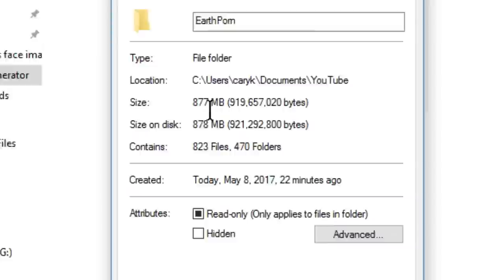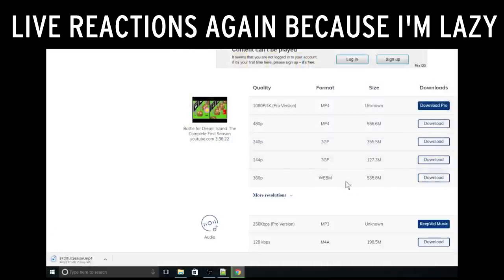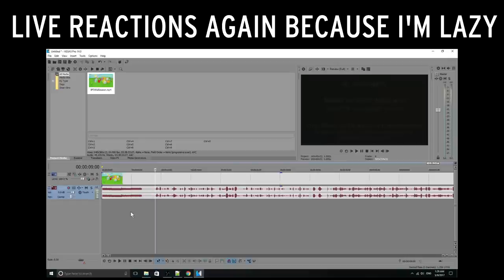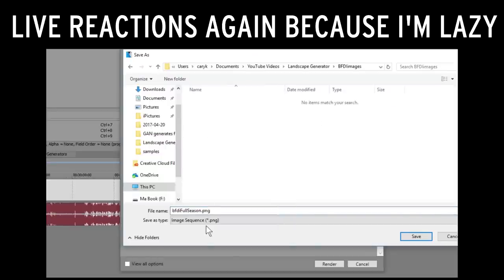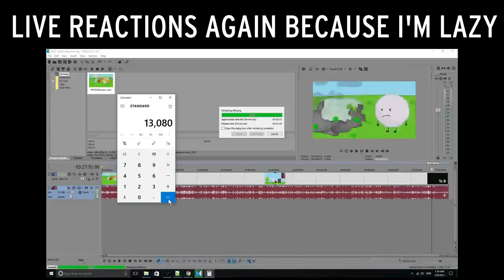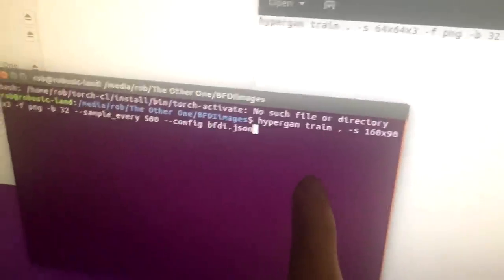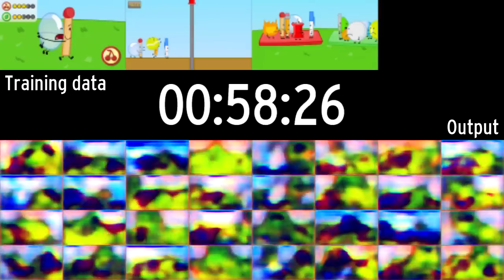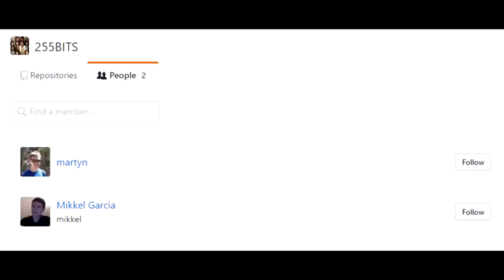AI makes new cartoon screenshots! (2 min. of ML & 22 min. of Cary whining about problems)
Oh, Twitter too, which is cool because you can type it on the top row of the keyboard only

"Call to Adventure", "Nerves", and "Rhinoceros"

Ok... this video was a wild ride for me. I SHOULD LET YOU KNOW that I made a bunch of editing mistakes, so if you hear me switch sentences before saying the last word of the last sentence, or I change topics suddenly, it's because I edited the footage together badly. Oh well.

Also, I realize "stagnancy" isn't a word! I'll be gooder at English next time

Also, I feel bad that I didn't really introduce any new machine-learning concepts in this video. The actually educationally-GAN video is gonna come soon! Maybe in 2 weeks or so?

Also, I shouldn't have left that black border saying "LIVE REACTION" up for so long, it just made the whole screen smaller

Also, I kinda want to take back the stuff I said around the 22-minute mark about "not knowing any cool people from YouTube" or "not doing any cool things from YouTube" because I think the BFDI and TWOW communities have done a ton of cool stuff over the last few years, and I shouldn't neglect that. I guess what I meant is that we haven't really done anything that the outside world would take seriously... nobody who's not an object-show-viewer even knows who are or what we do. And I want that to change, I want to leave a bigger impression on more people.

TO TWOW PEOPLE: TWOW 23A will definitely come in the next 7 days! I just gotta make sure to diversify my content